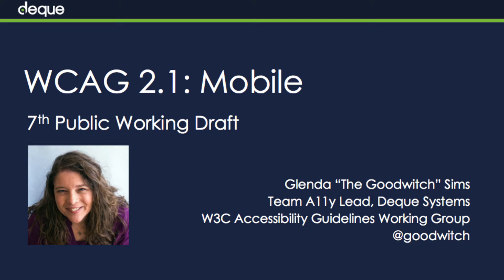Understanding WCAG 2.1: Reviewing Mobile Success Criteria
Our W3C accessibility guideline expert, Glenda the "Goodwitch" Sims, will walk you the mobile success criteria that were released in the December 7th version of the WCAG 2.1 working draft. This is part 5 of our WCAG 2.1 blog posts, you can find the full blog post